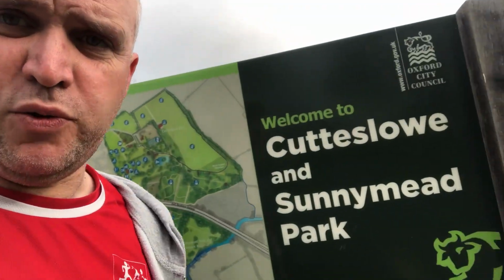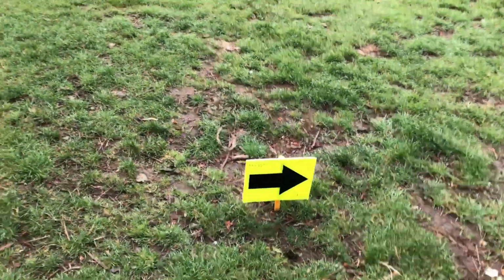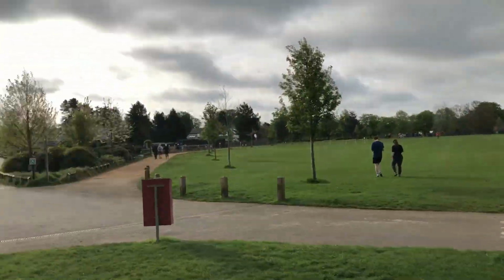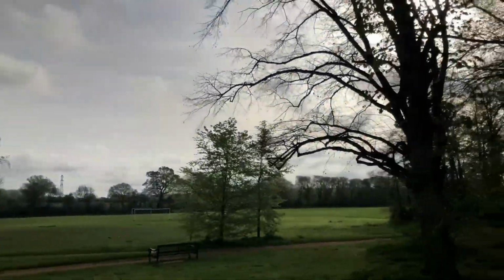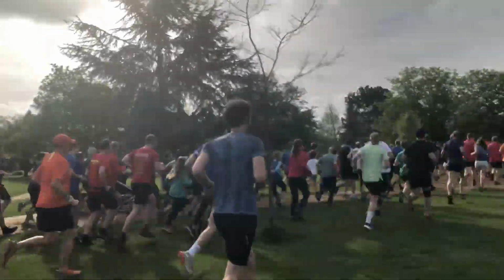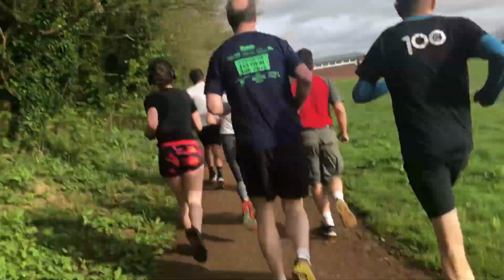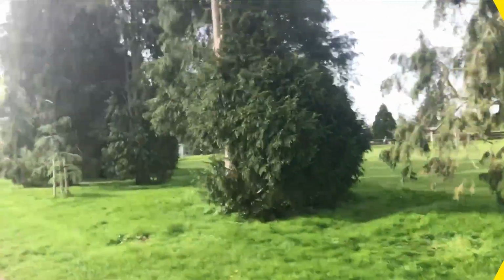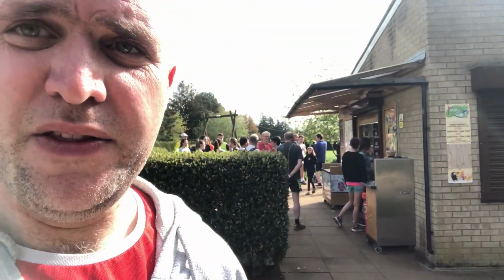VLOG Park Review and Oxford Parkrun April 2024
A trip to Oxford Parkrun with a walk round of Cutteslowe and Sunnymead Park 13th April 2024